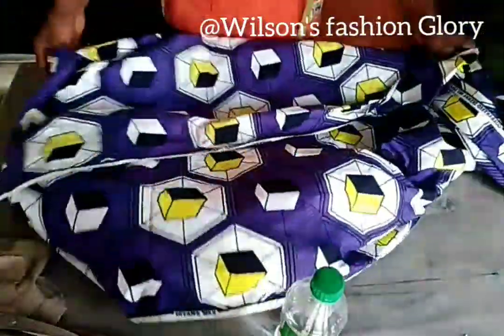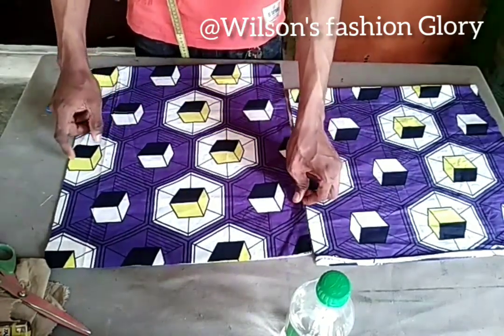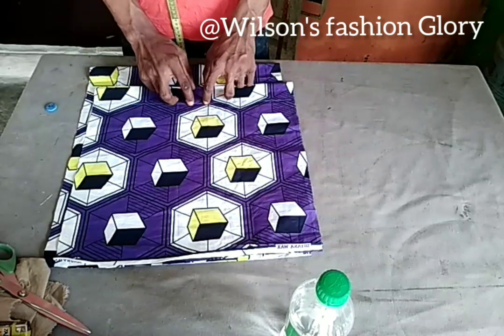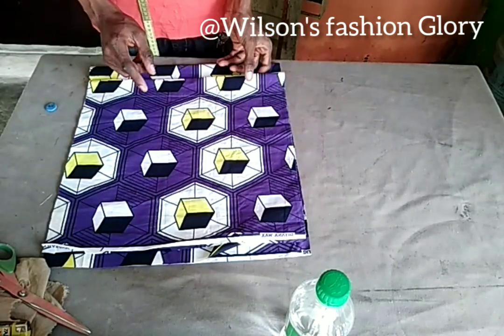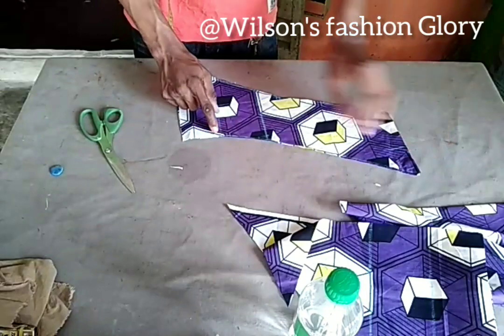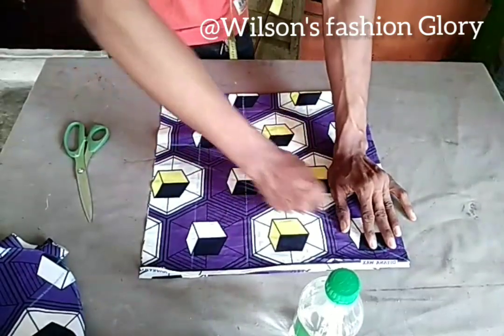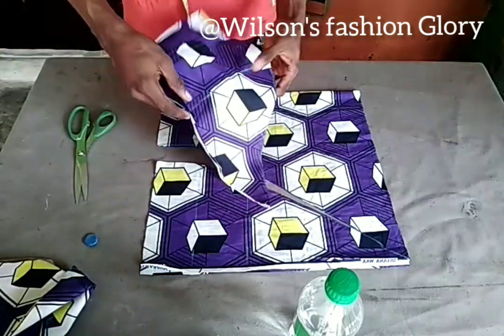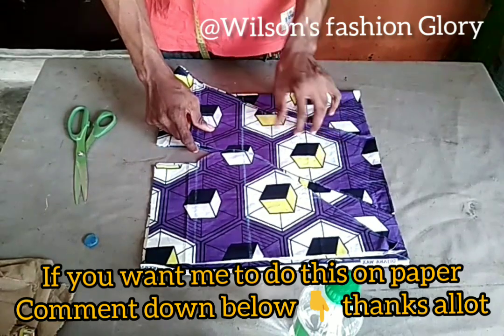HOW TO DRAFT OVERLAP TOP WHIT PADDED